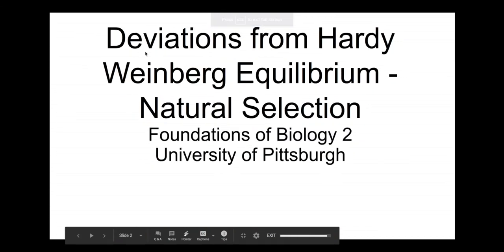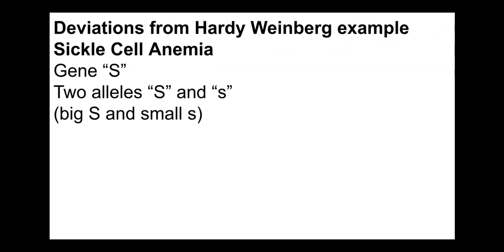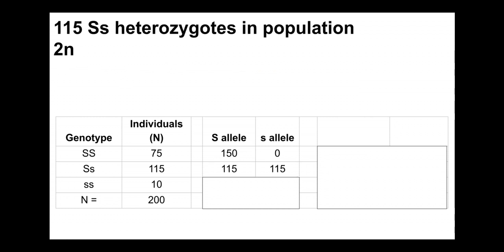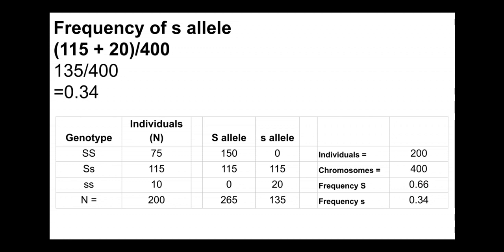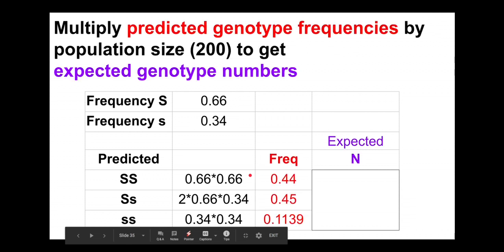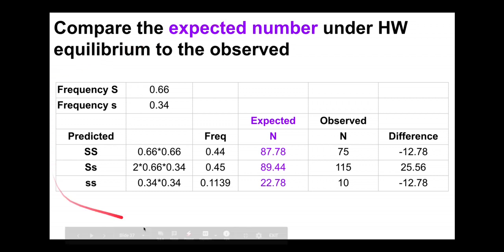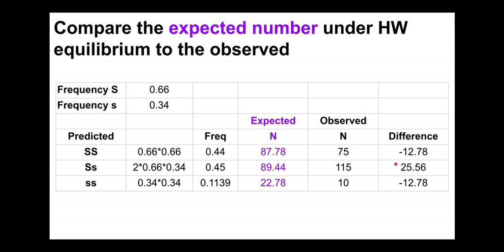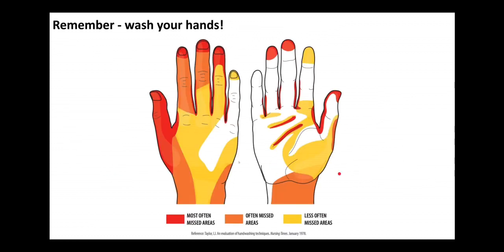Deviations from Hardy Weinberg Equilibrium - Natural Selection